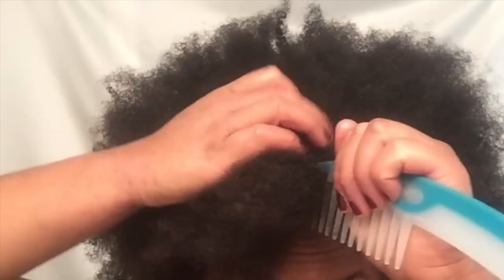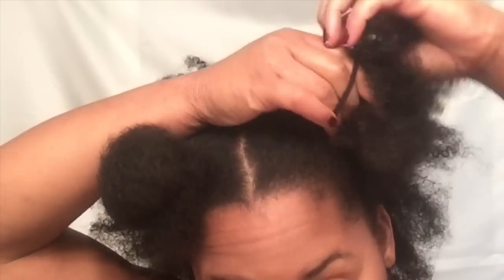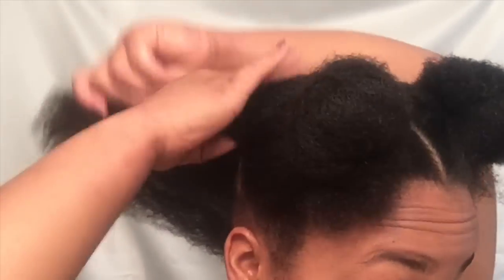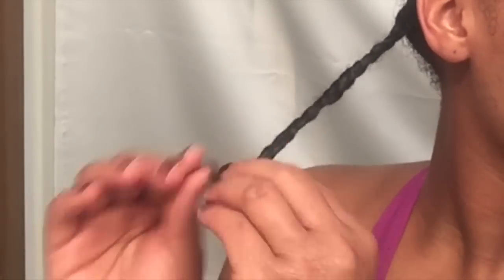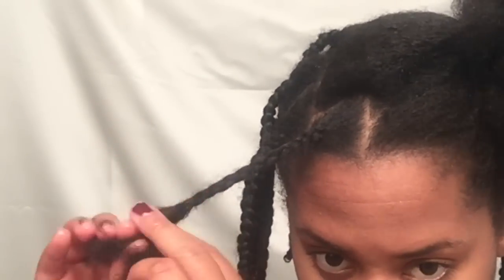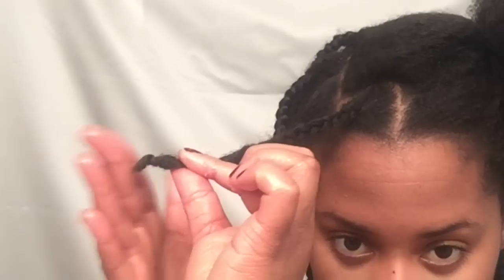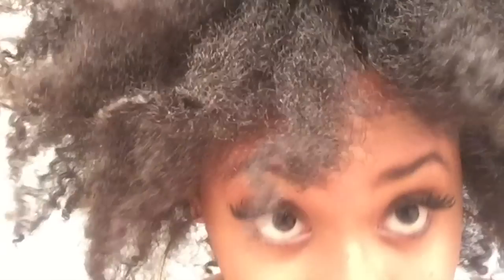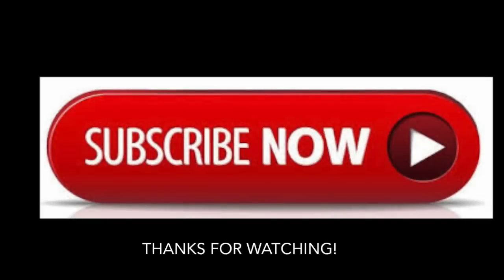The BEST Fluffy Braid Out| 4c Natural Hair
Hello y'all! This is my version of "THE BEST" braid out! I have 4c textured hair so I prefer my braid outs to be fluffy and voluminous!

Products used:
Africa's Best Ultimate Herbal Oil
EcoStyler Olive Oil
Denman Brush
EDEN BodyWorks JojOba Monoi Hair Milk
Cantu Care for Kids Conditioning Detangler